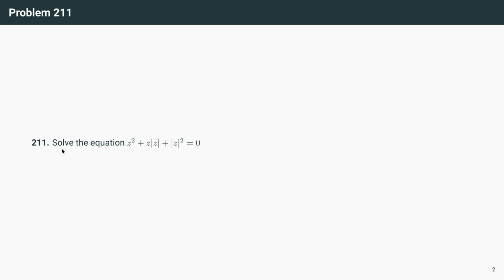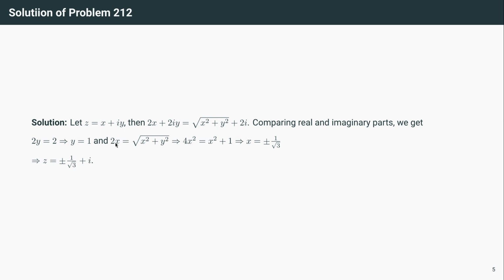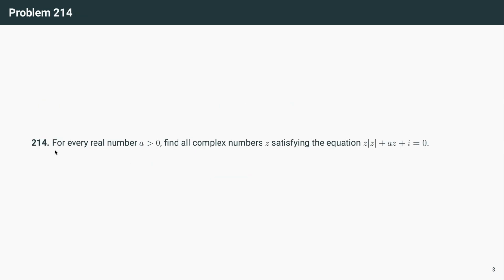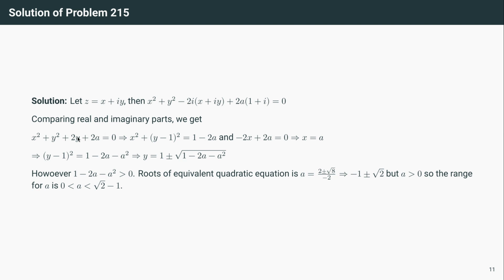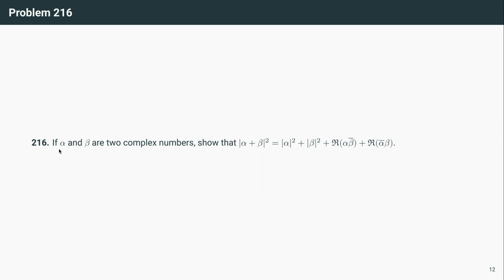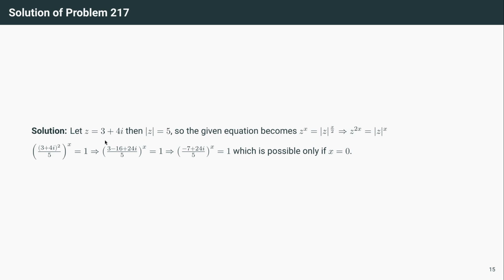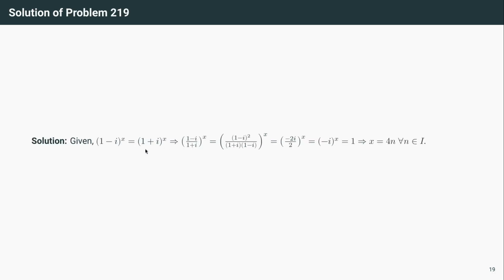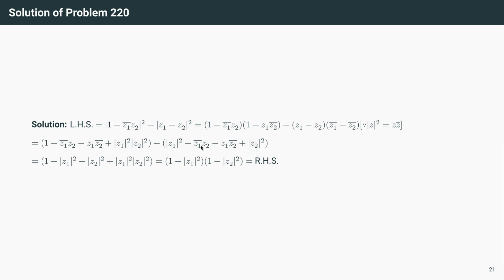Complex Numbers Problems 211-220